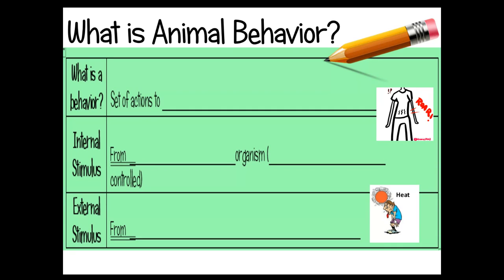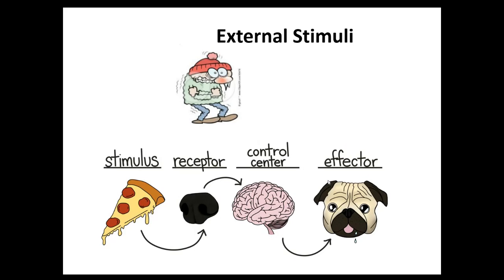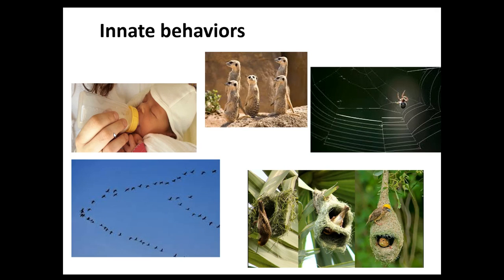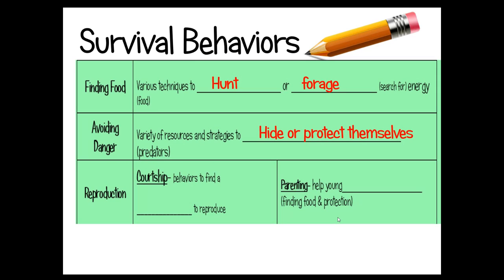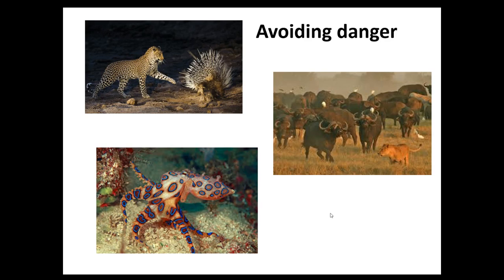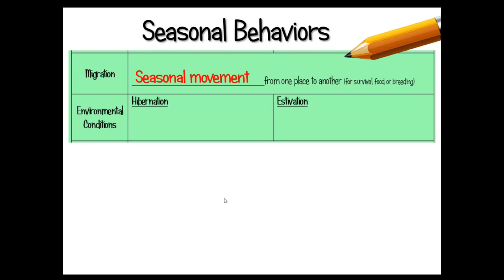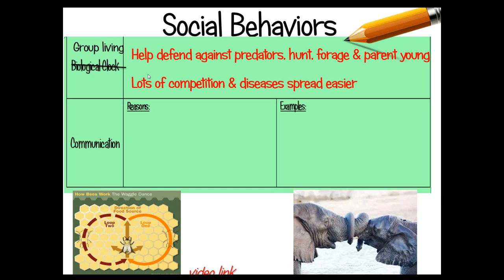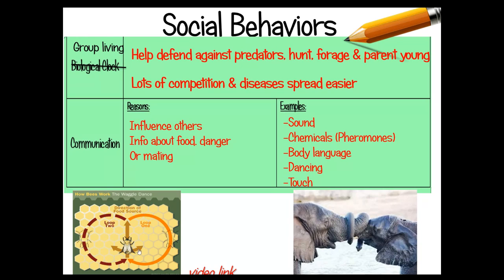Week 5 Notes Unit 2 Lesson 6 Animal Behavior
Notes for week 5 - Starting Monday 4/27/2020